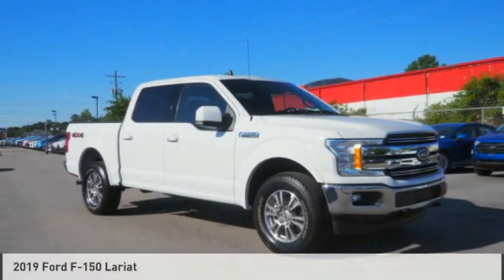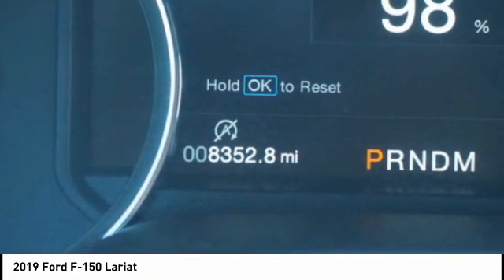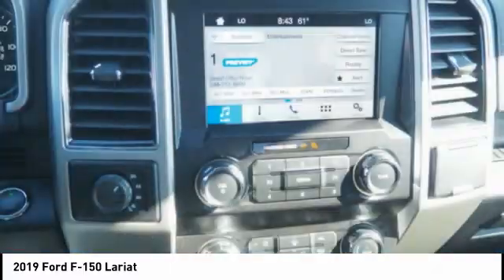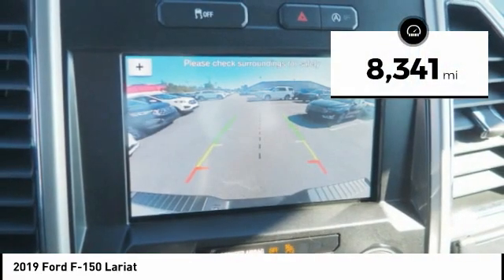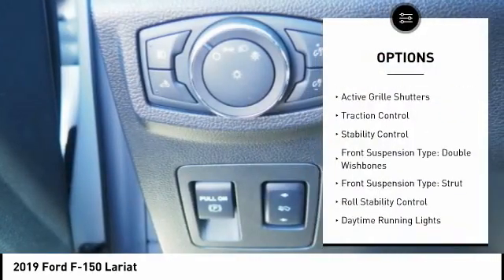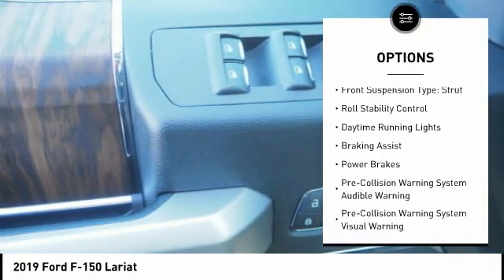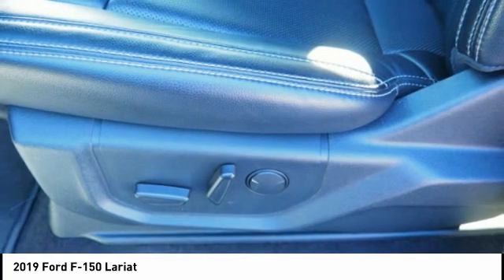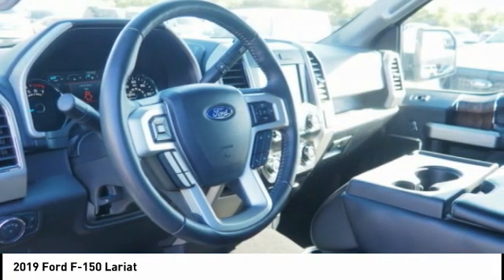2019 Ford F-150 New Bern NC P6333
2019 Ford F-150 Lariat

Cella Ford
3210 Doctor M.L.K. Jr Blvd

* 8 Cylinder engine * * GREAT DEAL AT $39,995 *   * 2019 ** Ford * * F-150 * * Lariat *  Treat yourself to this 2019 Ford F-150 Lariat, which features a braking assist, hill start assist, stability control, traction control, anti-lock brakes, dual airbags, side air bag system, digital display, and airbag deactivation.  It has a 8 Cylinder engine.  A sharp oxford white exterior and a black interior are just what you need in your next ride.  With a 5-star crash test rating, this is one of the safest vehicles you can buy.  Good cars sell fast! All prices and offers are before state, city and county tax, tag, title, license fees and $598 Dealer Administration fee. Out of state buyers are responsible for all state, county, city taxes and fees, as well as title/registration fees in the state that the vehicle will be registered.